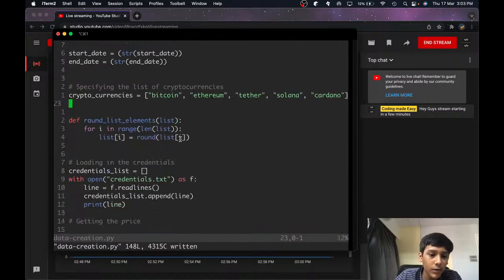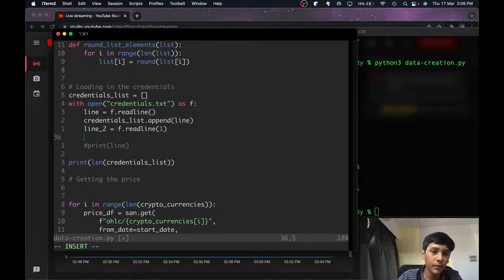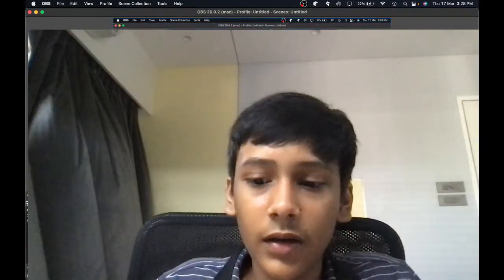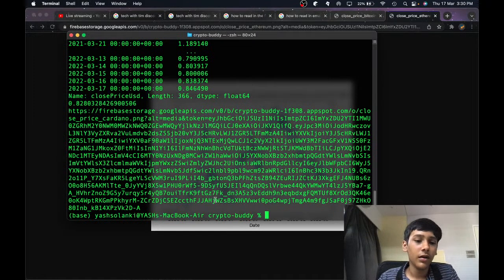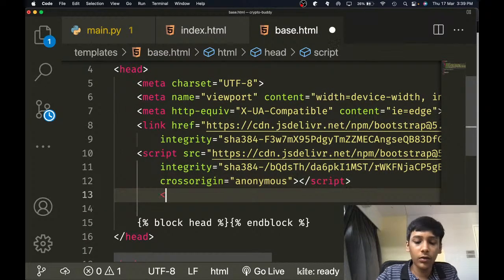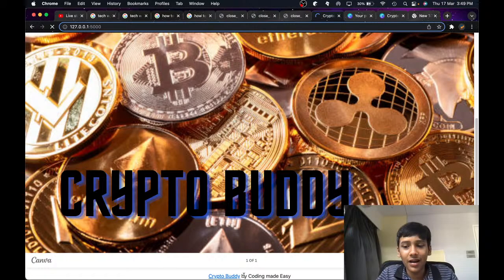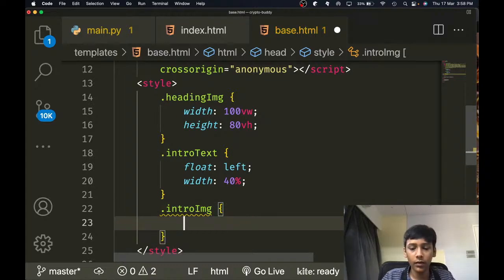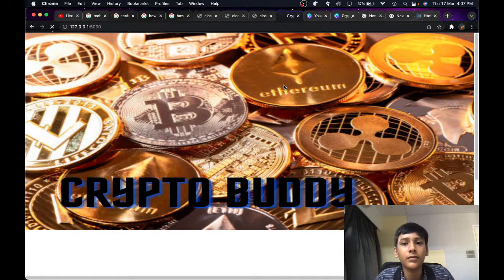Live Coding A Website in Python (Part - 4)